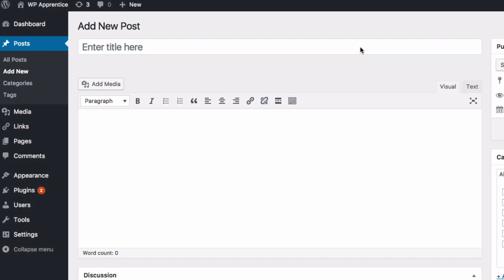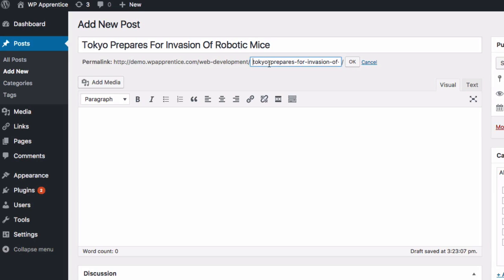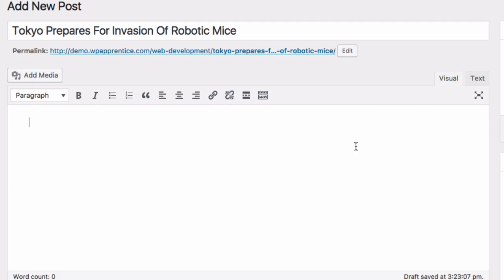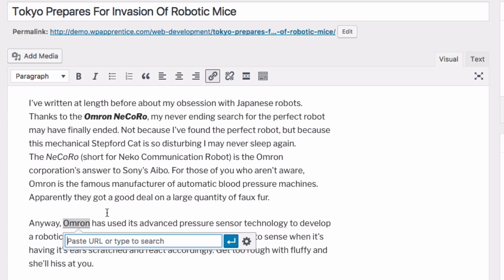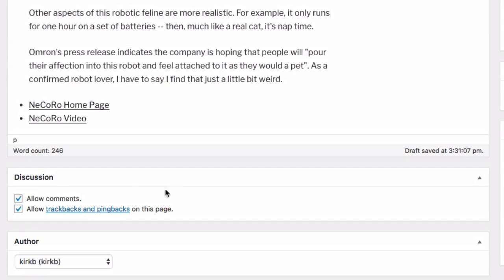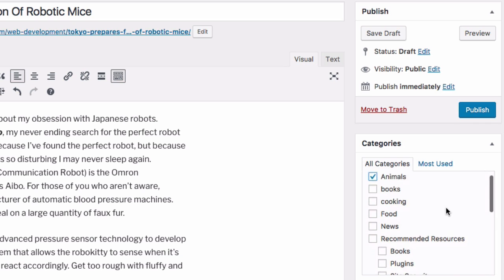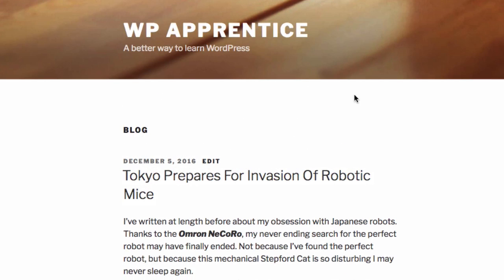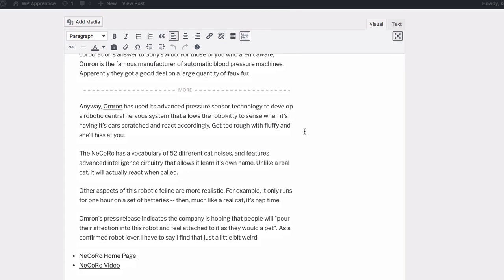WordPress Training - 05 writing a post